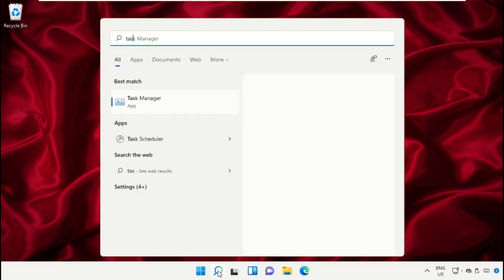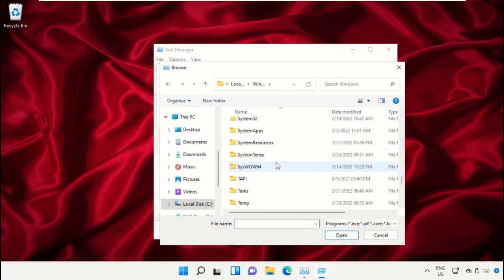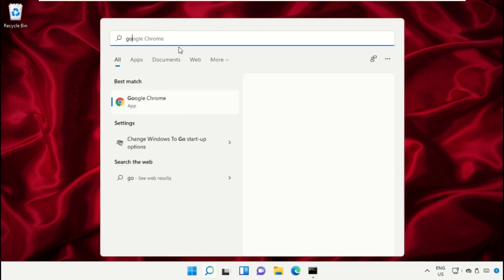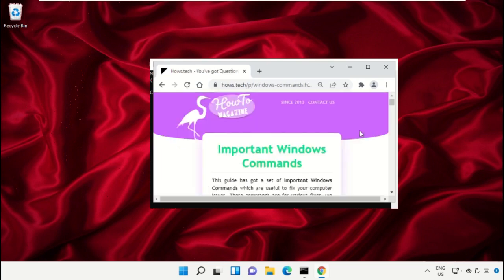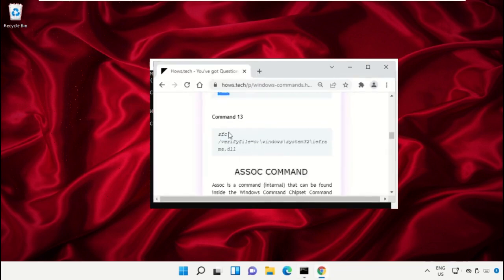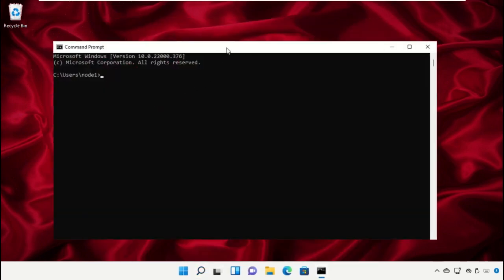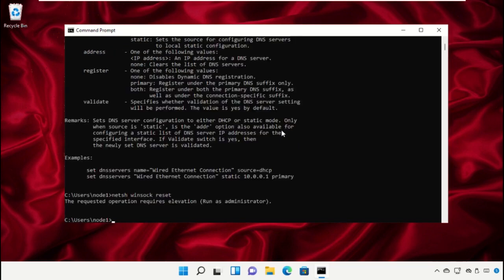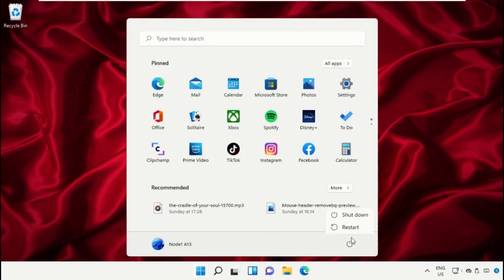How to fix Verify your network connection error in Windows 11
Commands:
   ipconfig /release
   ipconfig /flushdns
   ipconfig /renew

The tutorial mentioned works for Windows 11 64 bit / 32 bit version & probably Windows 10, Windows 8 and Windows 7. windows 11,please check your network connection windows 11,please check your network connection youtube,windows 11 internet connection error,please check your network connection and try again,network connection error,windows 11 network reset,network sharing windows 11,please check your network connection code 200,network,network adapter missing windows 11,please check your network connection and system time,fix network connection issues in windows 11This will work on your computer, desktop and laptop from manufacturers such as Dell, HP, Acer, Asus and MSI.
For any issues contact our KB team. HowtofixVerifyyournetworkconnectionerrorinWindows11 How to fix Verify your network connection error in Windows #11
 Guide : [ How to fix Verify your network connection error in Windows 11 ]